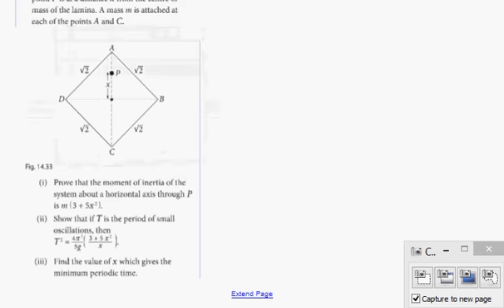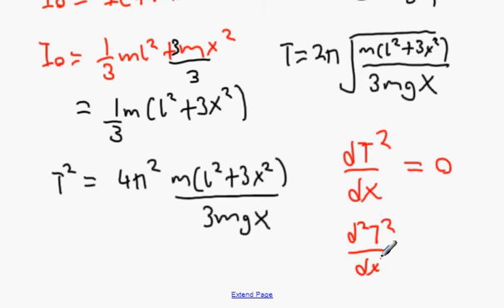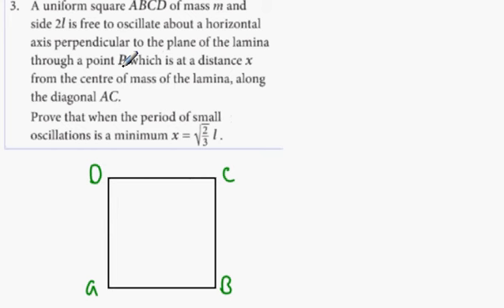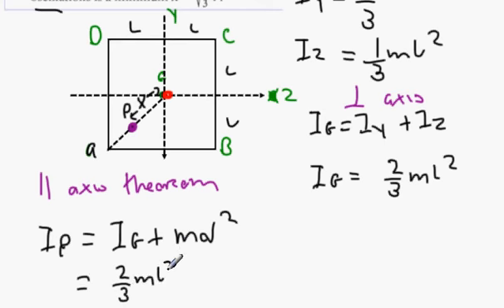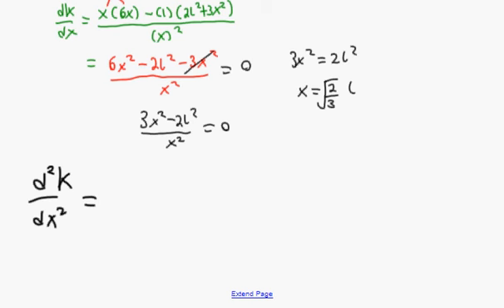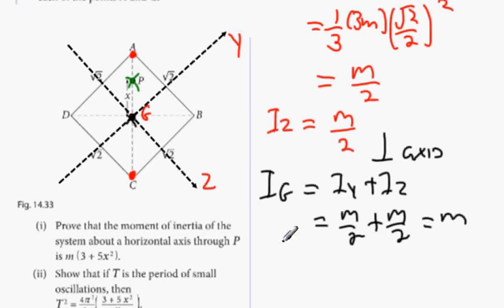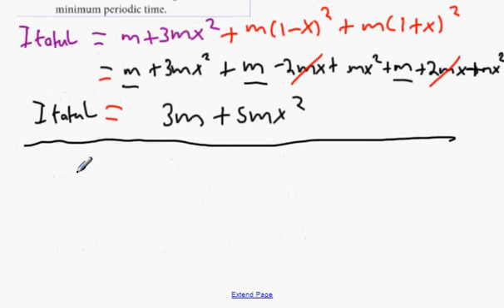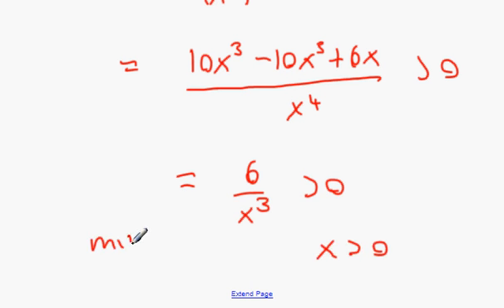6th exercise 14E q1q3q5